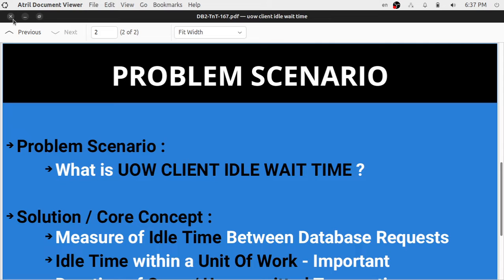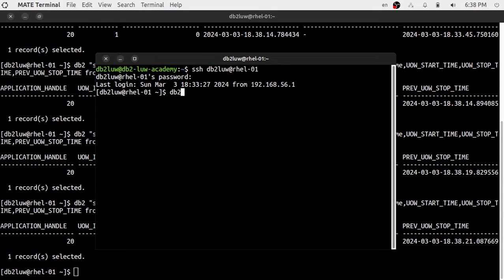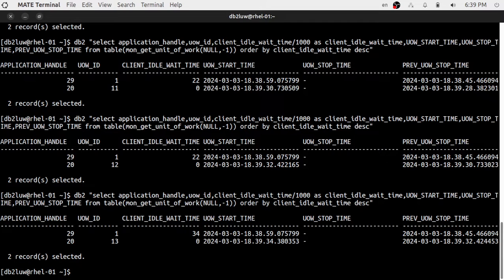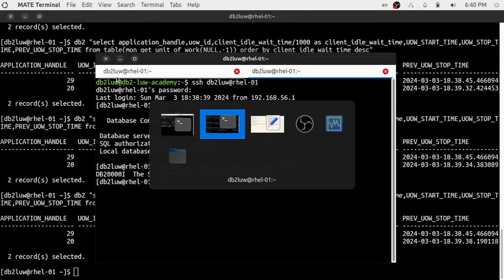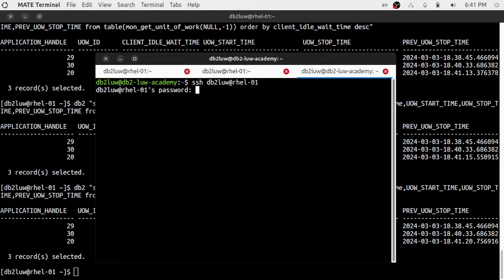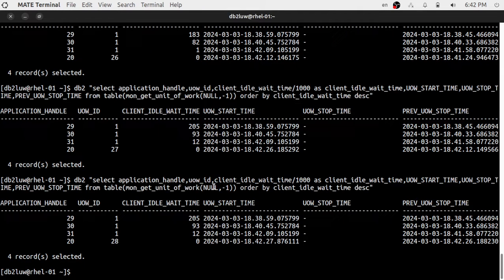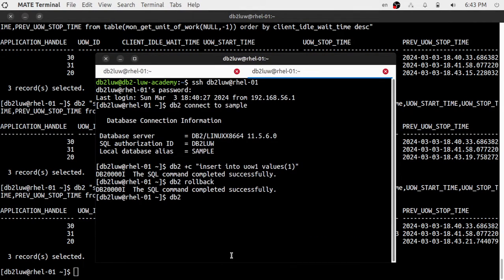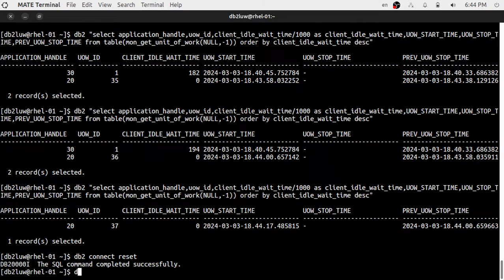Tips n Tricks Part 167 What is UOW CLIENT IDLE WAIT TIME ?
What is UOW CLIENT IDLE WAIT TIME ?